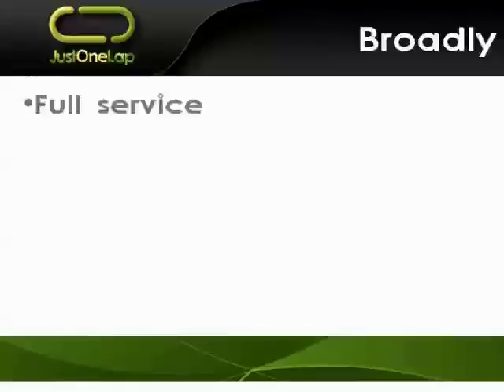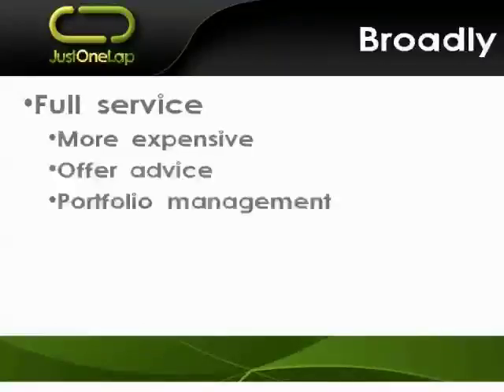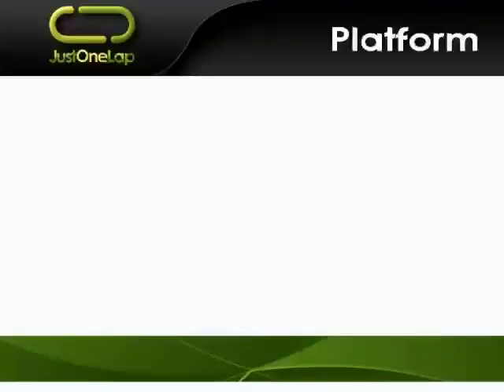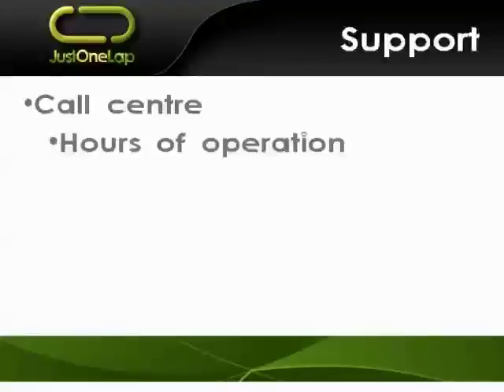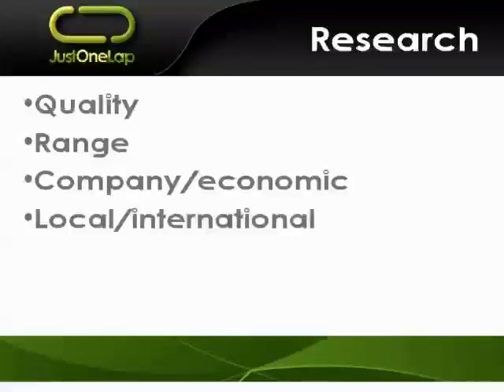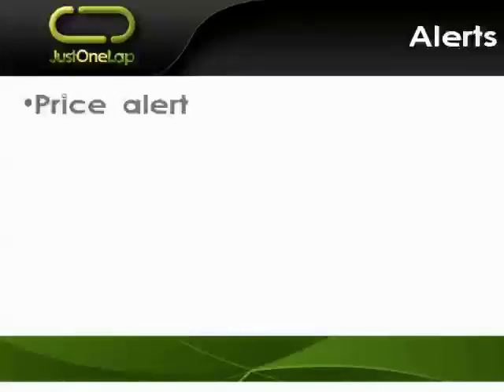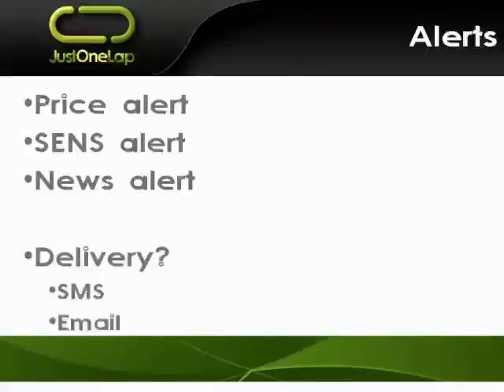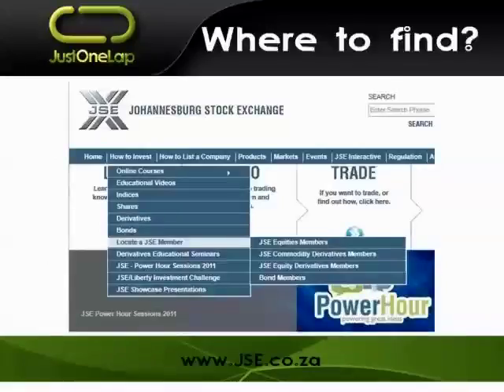How to Select a Stock Broker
There are literally hundreds of stock brokers. How do you find one that is right or you?

This video covers what to consider when selecting a stock broker and where to start you search.